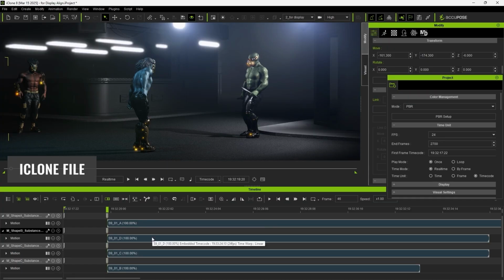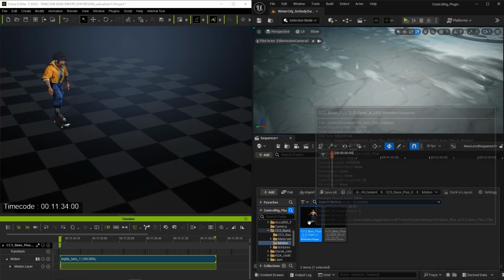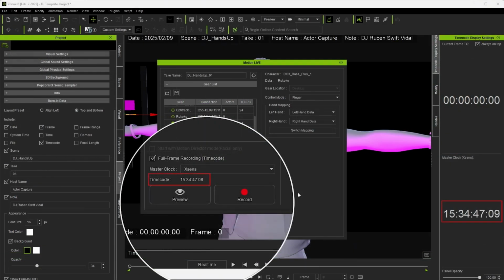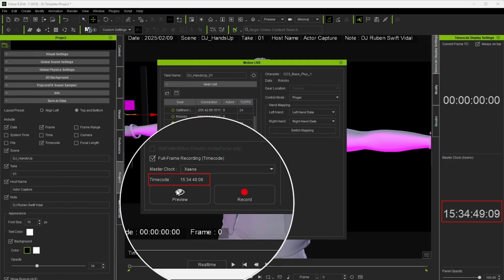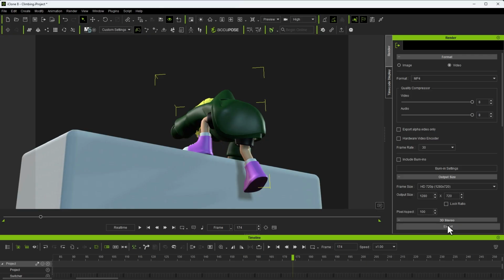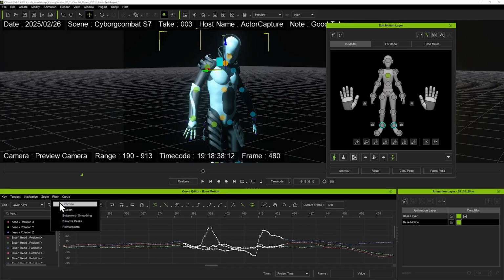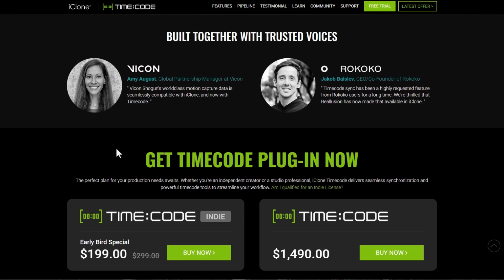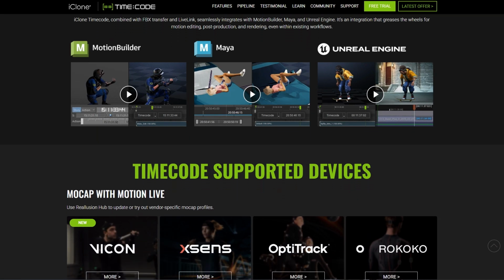iClone 8.53 Released - New TimeCode Sync for Professionals Has Arrived!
This new update changes how creators and film makers sync and work with data across various devices and platforms.